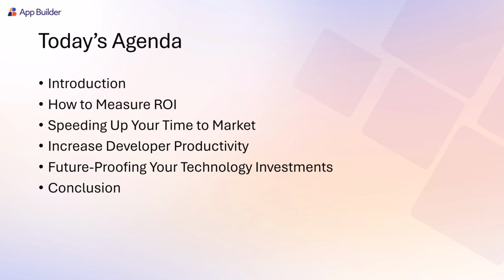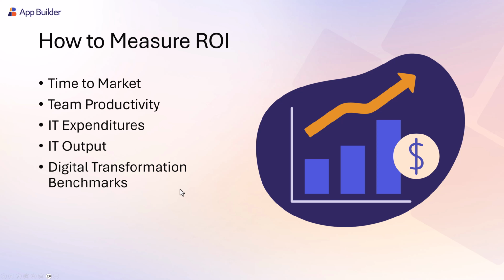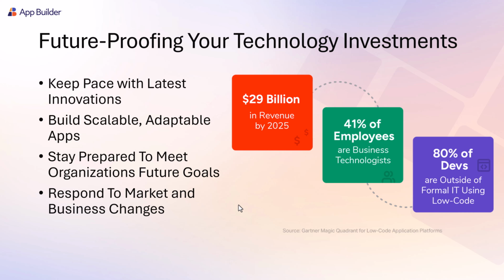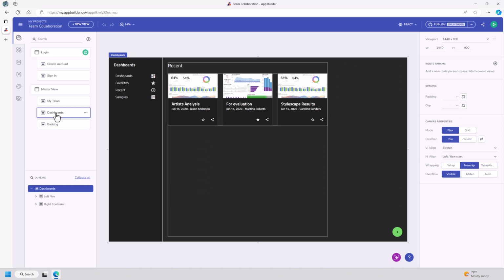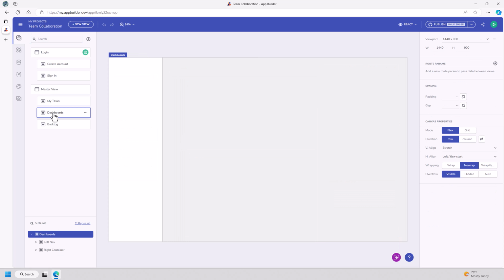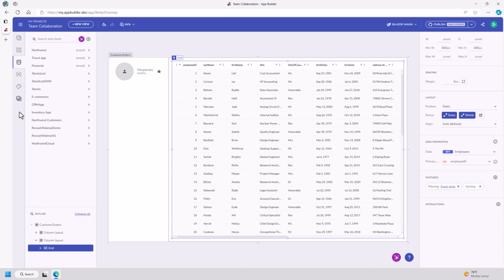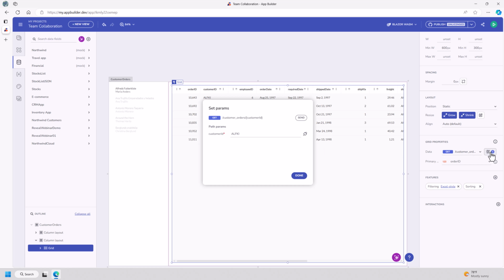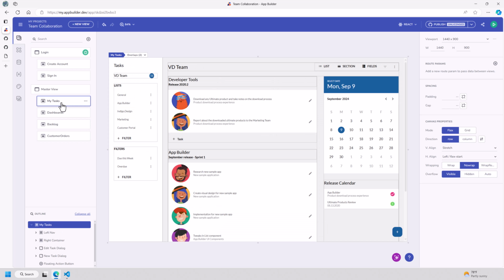Maximizing ROI with Low Code Development Platforms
Low-code development plays a crucial role in digital transformation efforts, leading to significant financial returns and business growth. But we take that further in this accelerator, exploring the most effective ways for maximizing ROI with low-code development platforms like App Builder.

🔑Key webinar takeaways and the strategies you will learn here:

  ✔ How to speed up time to market: We discuss how to align teams from design to development, minimizing reliance on extensive coding.

  ✔ How to boost developer productivity: With the use of pre-built templates and reusable components to avoid repetitive tasks.

  ✔ Why future-proofing technology investments matter: Learn how low-code development fits into a long-term IT strategy, ensuring your technology investments remain relevant.

More about App Builder:

App Builder is the only low-code tool capable of delivering production-ready, enterprise-grade code optimized for all major web platforms—allowing your teams to build real apps, real fast.

Our simplified WYSIWYG “drag and drop” interface gives you complete control, so digital product, design, and development teams can deliver pixel-prefect applications up to 80% faster while increasing customer satisfaction by as much as 35%.

The platform also goes a step farther by generating production-ready, pixel-perfect code for Angular, Blazor, Web Components, and React framework, which eliminates the tasks and time associated with manually recreating designs in development environments.